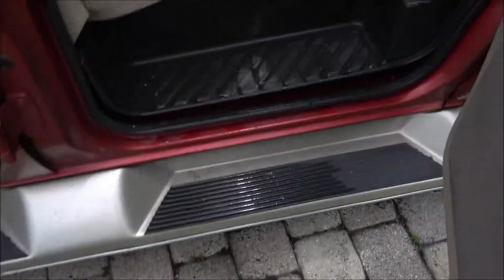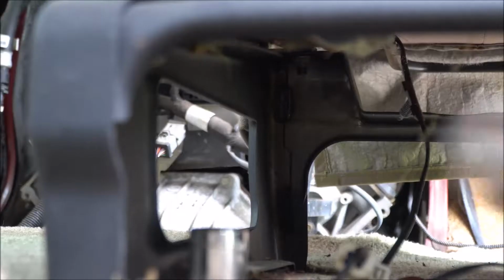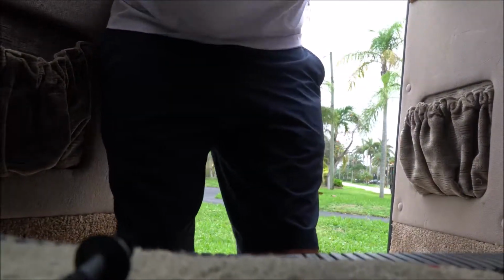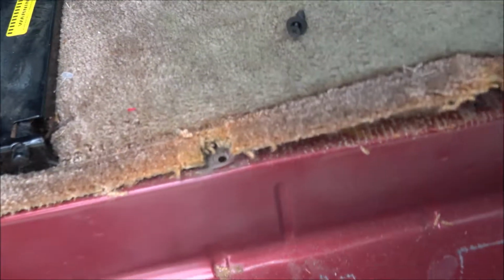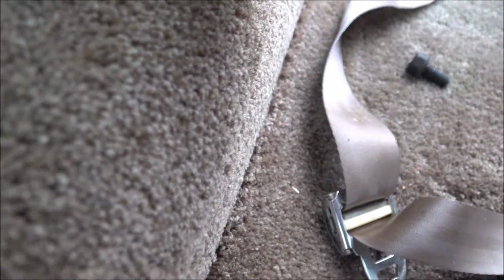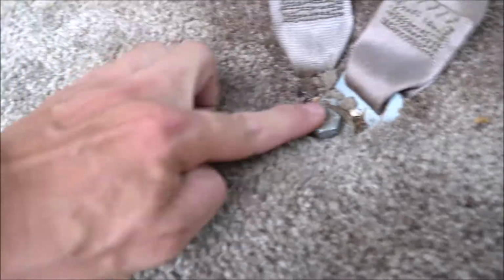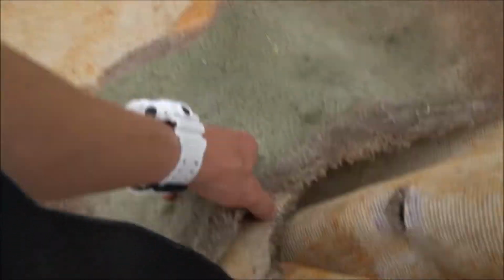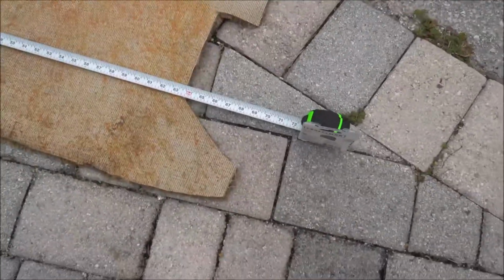HOW TO REMOVE CARPET IN A VAN